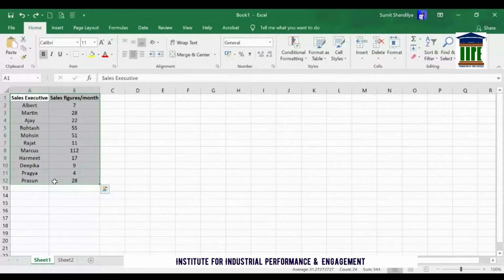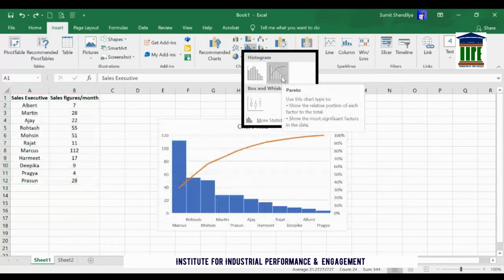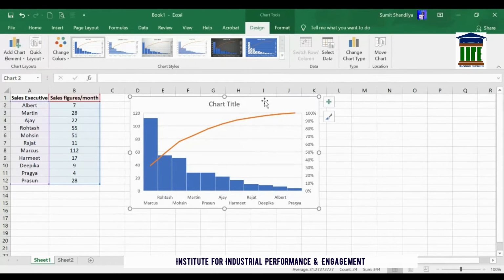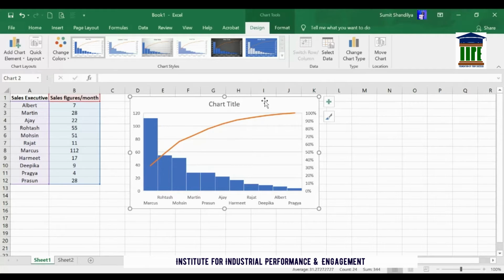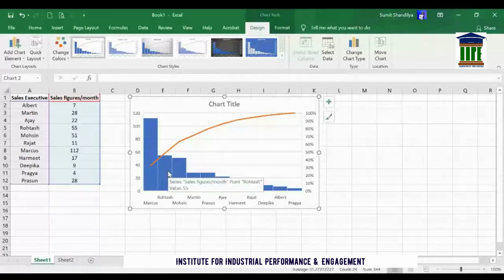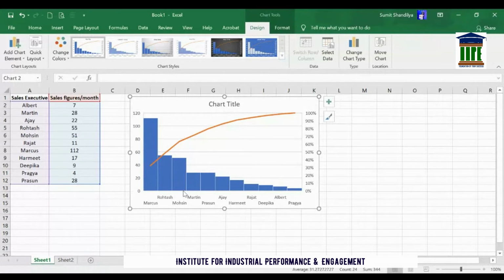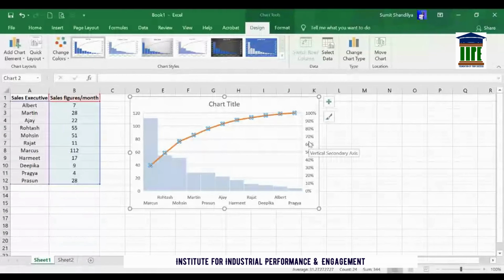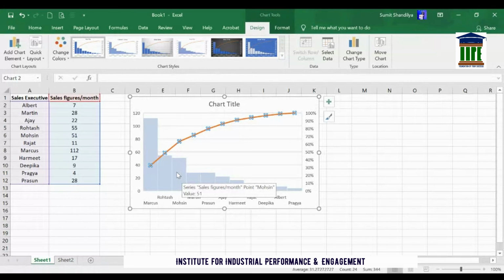Pareto - MS Excel 2013 & above